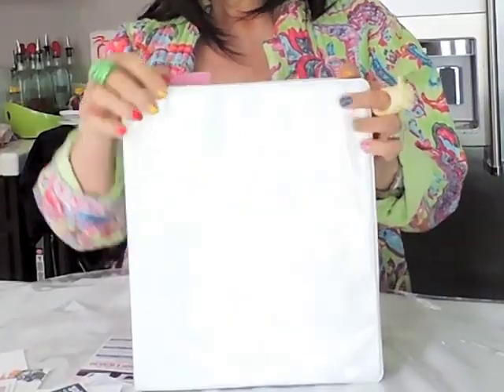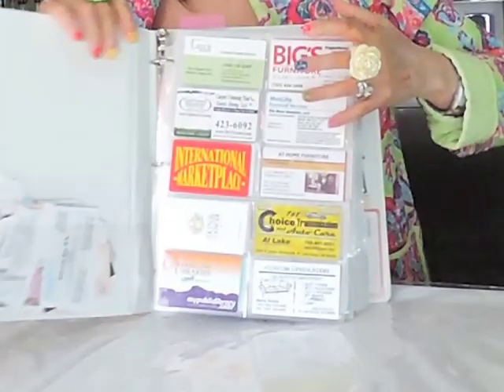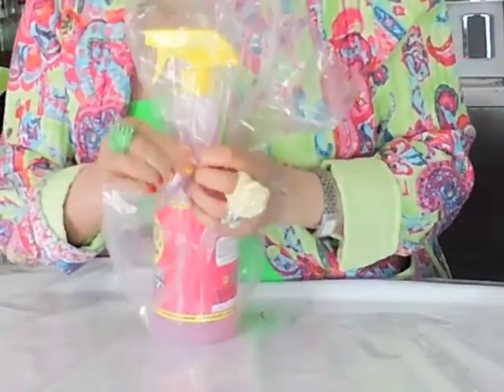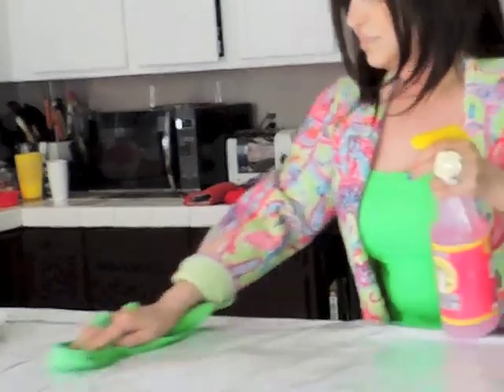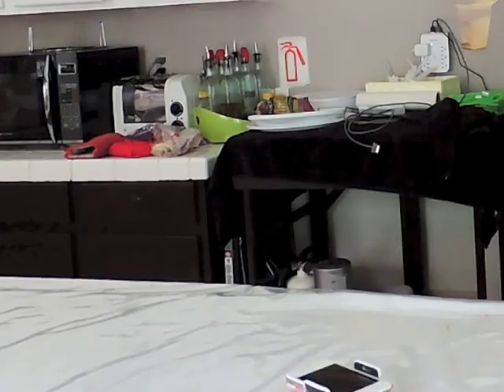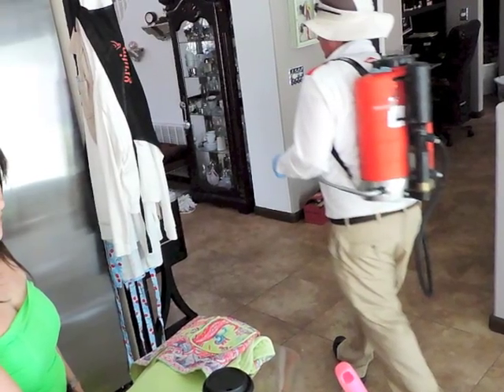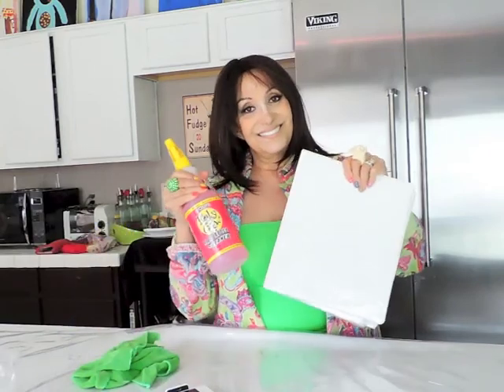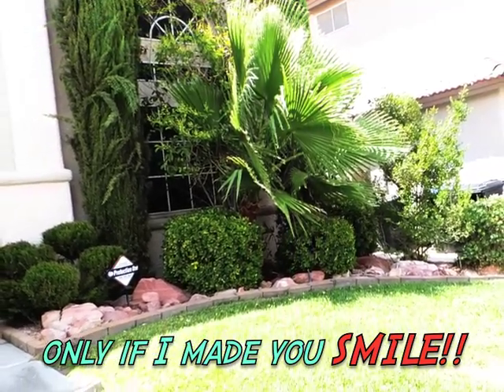HOLY COW!!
AND…

PAISLEY JACKET was a one of a kind item bought on EBAY
HOLY COW CLEANER